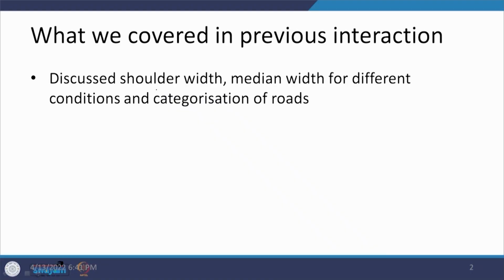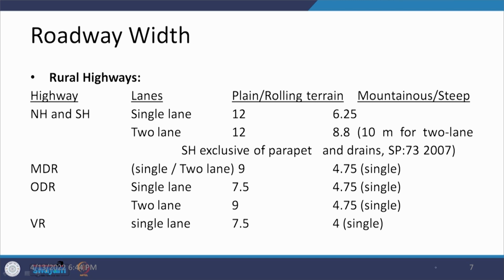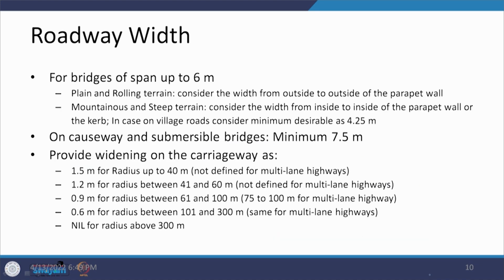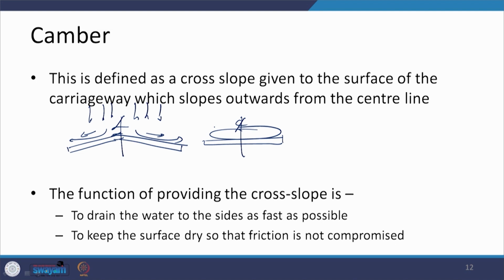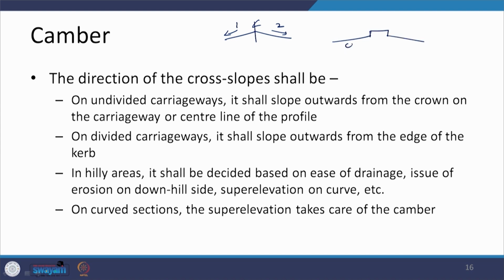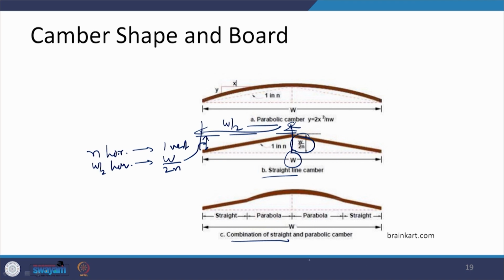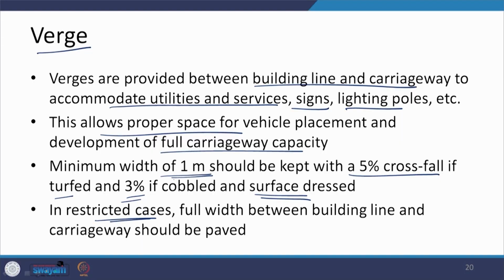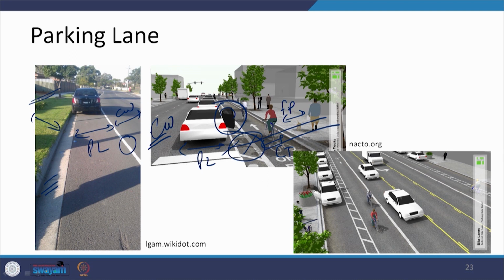Lecture 14: Cross-Section Elements - 4